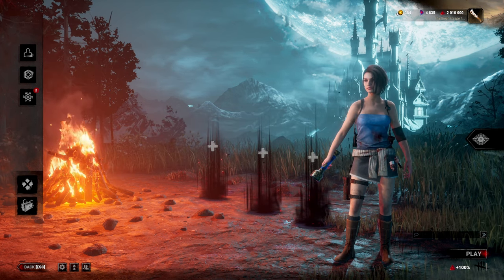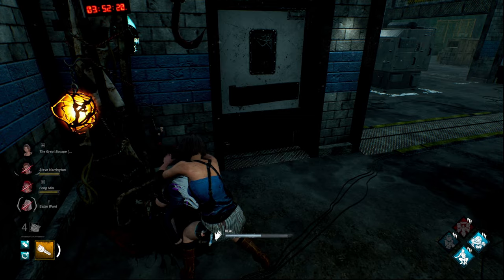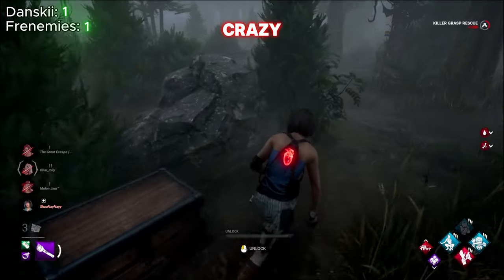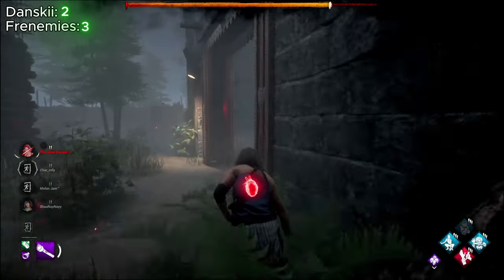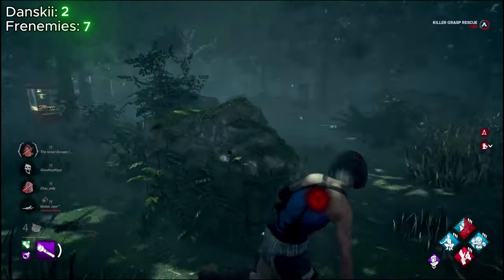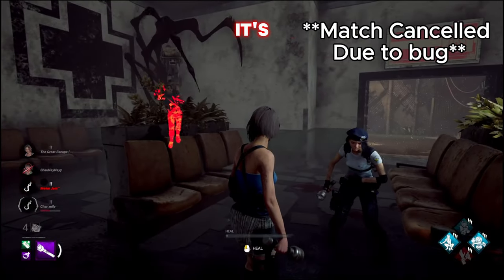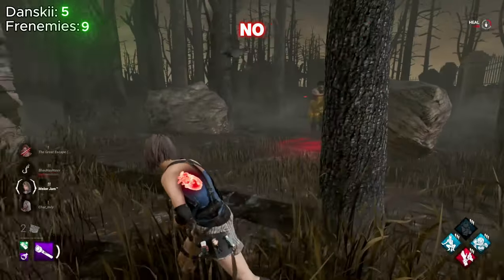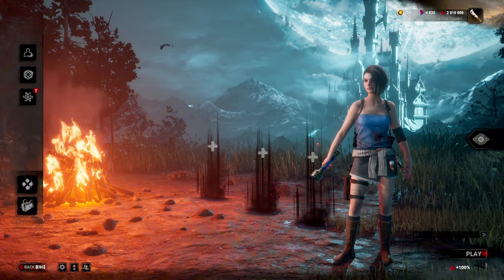My SWF Turned Against Me! [Part 1] | Dead By Daylight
What happens when your 3 Survive With Friends turn against you to try and complicate you?
When they constantly blow generators to get the attention of the Killer?
Or have a CLEAR flashlight save opportunity on you but choose not to take it?
Well all of these things & more are PACKED into this video!
How will 1 Survivor outlast the antics of 3 others who will try EVERYTHING they can to stop me escaping?

Part Two will be available the following week after this upload, so keep an eye out for it gamers!

0:00 - Intro
1:13 - Perks Explanation
2:13 - Trial 1
7:48 - Trial 2
11:02 - Bugged Game Clip
11:24 - Trial 3
16:39 - Outro

Also, HUGE thanks to WrongBat for playing the Killer for us!